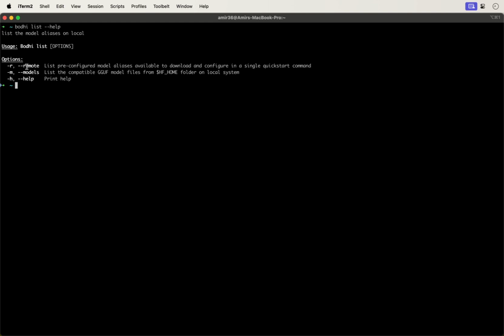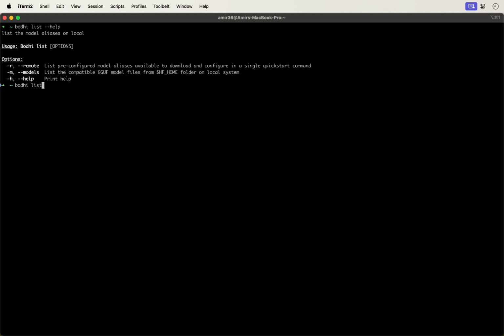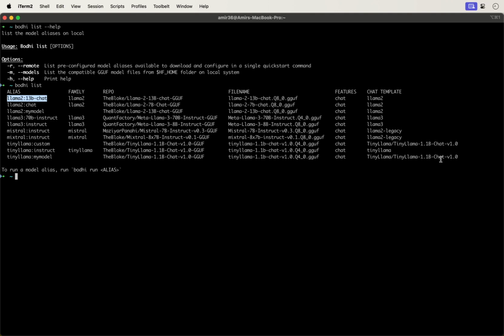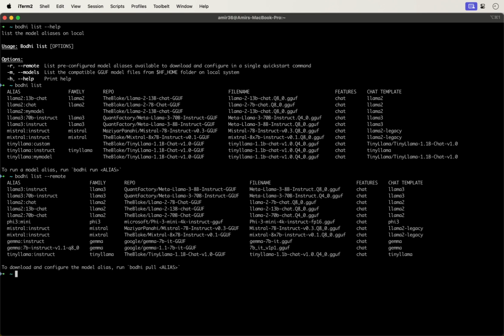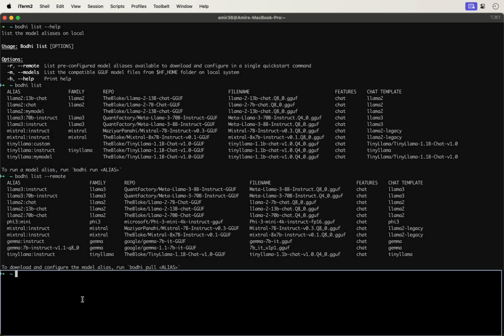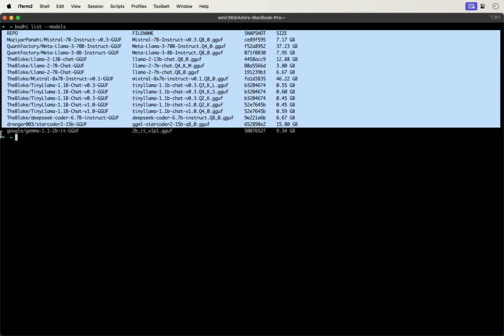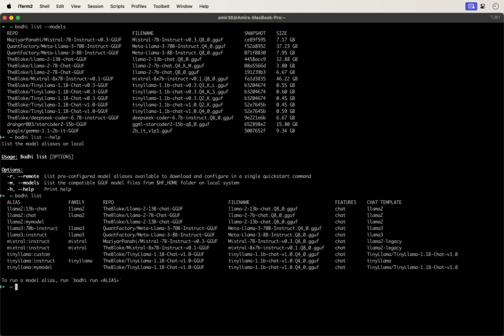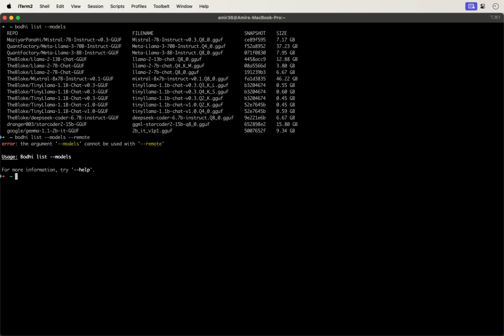1.5 - `bodhi list`